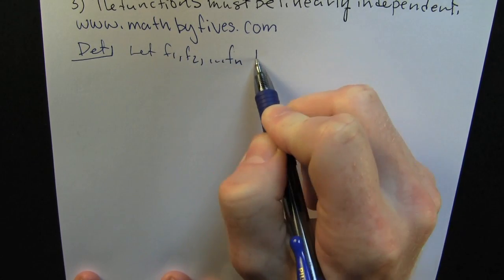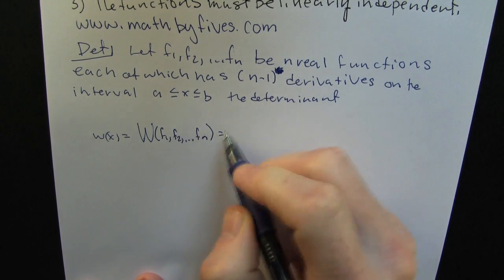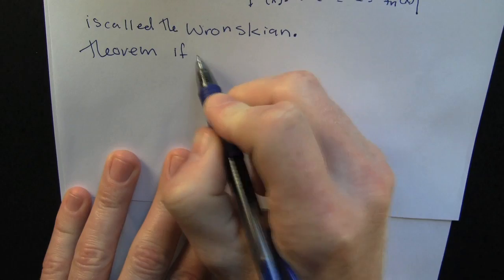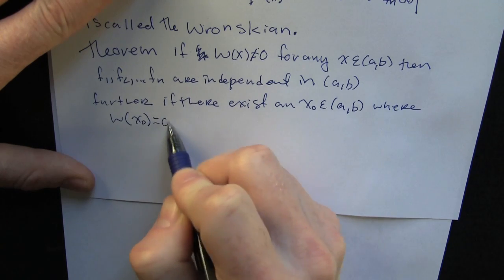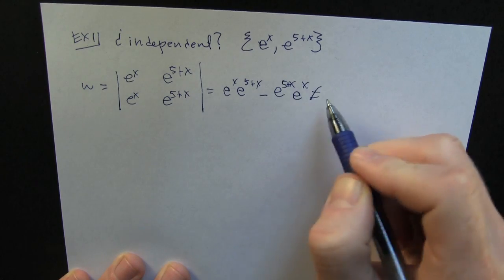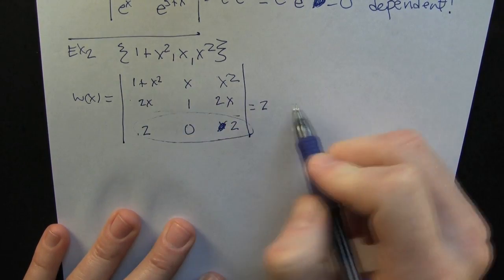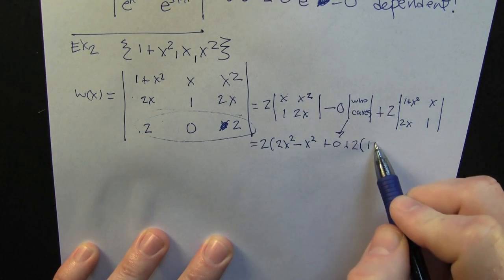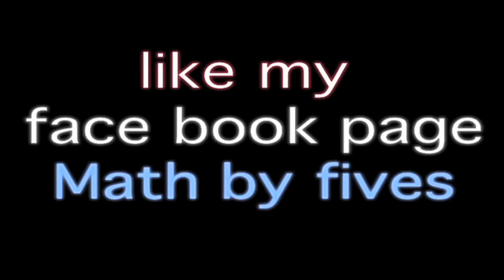The Wronskian and a Test for Independence.mov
The Wronskian is a fun name to say and it is not hard to calculate. The video defines the wronskian and talks about using the wronskian to determine whether a set of functions is linearly independent.  Then two examples are presented one dependent and one independent.